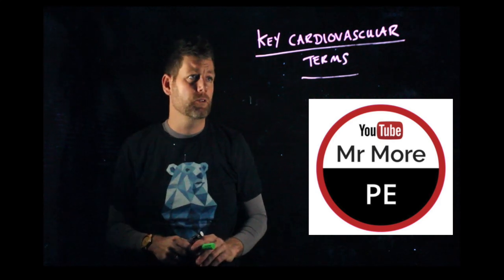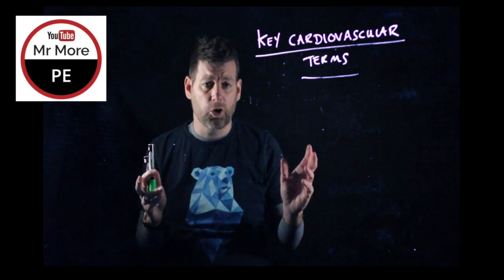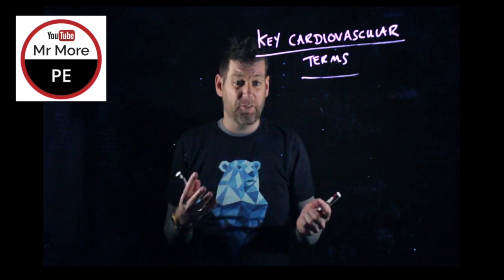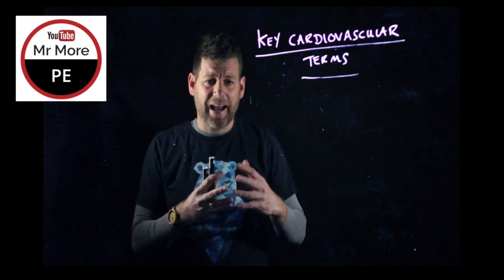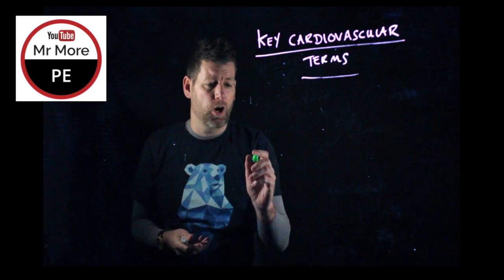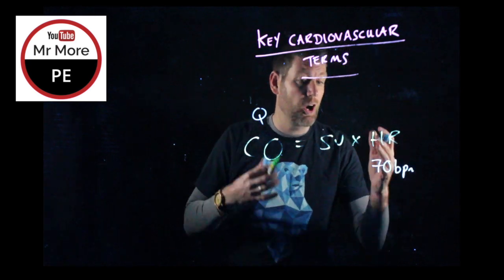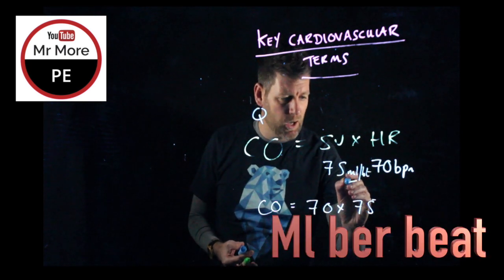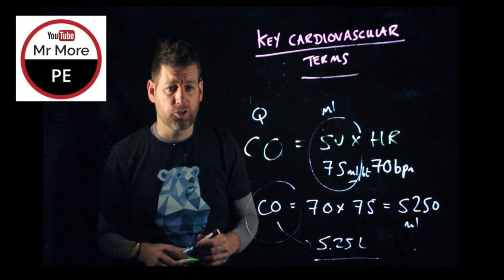Video 30: Stroke Volume & Cardiac Output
This video is about the key cardiovascular terms: Stroke Volume and Cardiac Output. We explore the definitions, look at an example and introduce the equation C0 = SV X HR

This is a follow-up video to heart rate and key cardiovascular terms. We dig a little deeper into the theory and key terms.